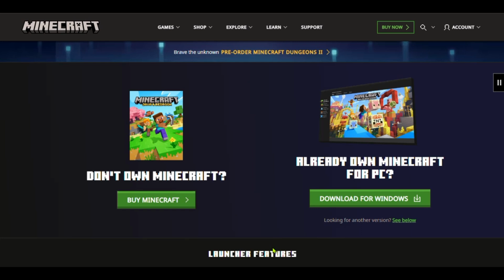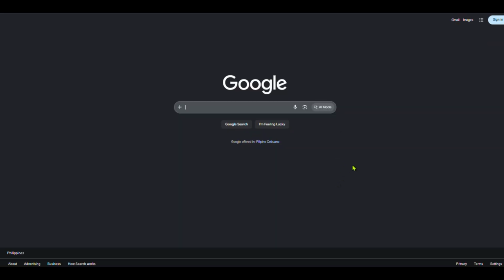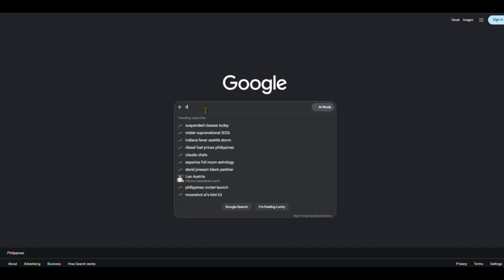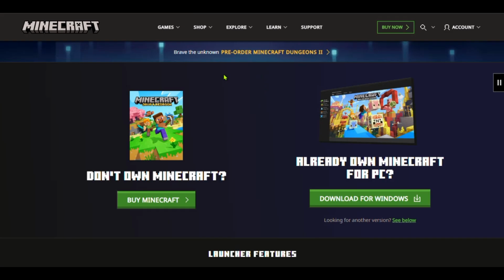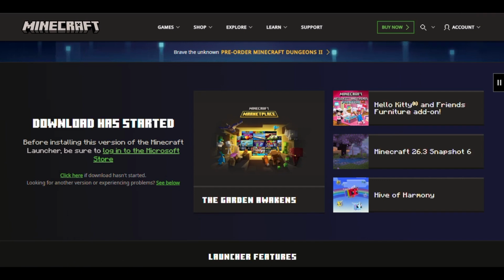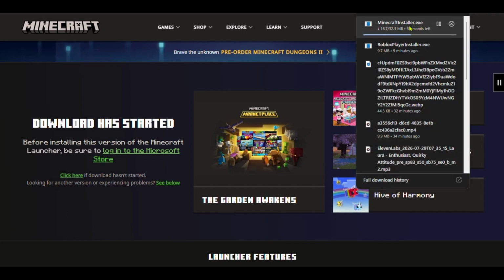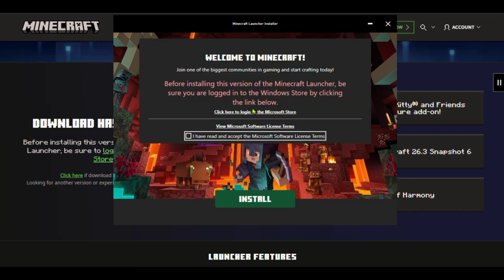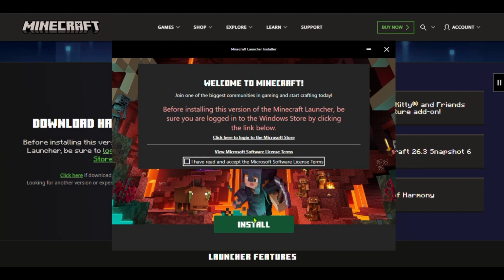How To Download Minecraft For Free ( UPDATED 2026 )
In this video, we'll show you how to download Minecraft for free, allowing you to embark on your own creative adventures without breaking the bank. Follow our simple step-by-step guide to get started with this popular sandbox game.

Whether you're a beginner or a seasoned gamer, this video is perfect for anyone looking to dive into the world of Minecraft without spending a dime. Don't miss out on this opportunity to explore the endless possibilities of this beloved game.